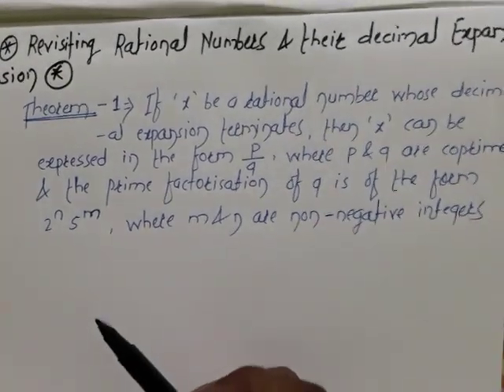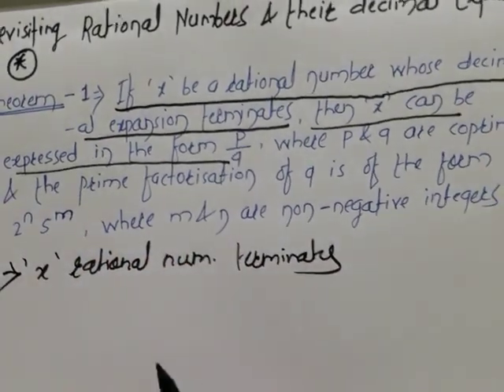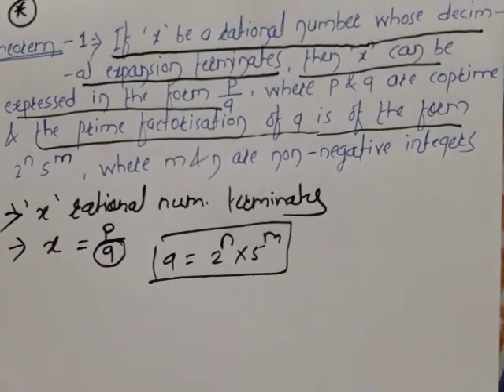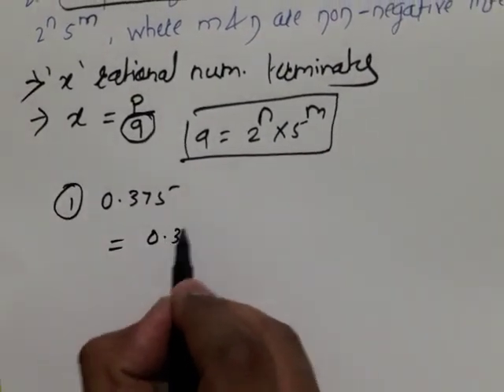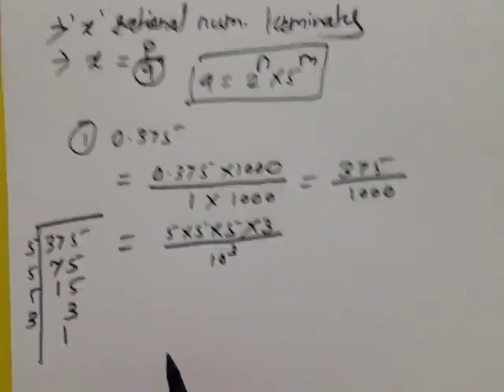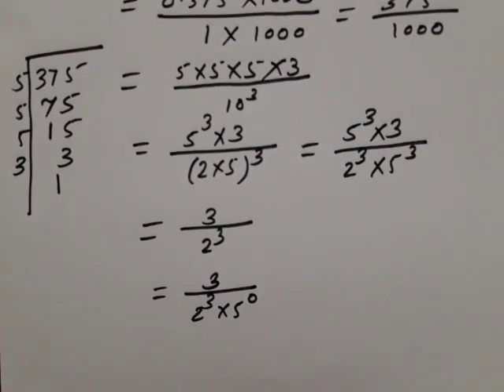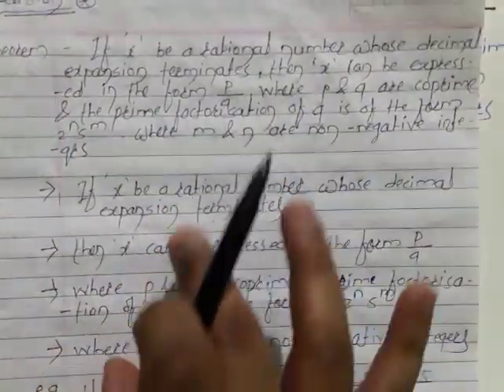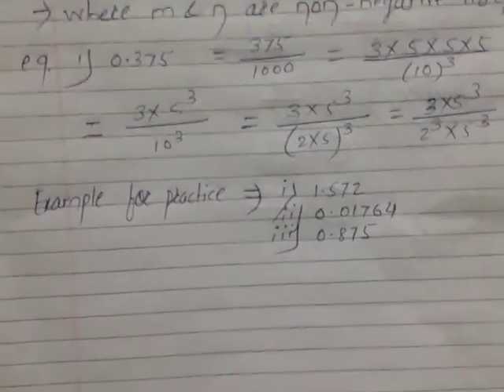10th std Real Numbers last part theorem-1